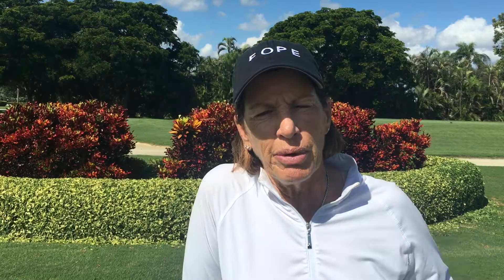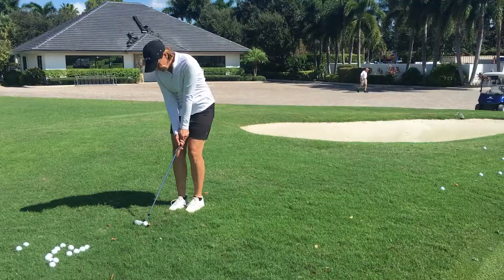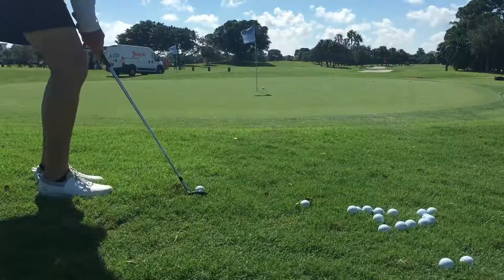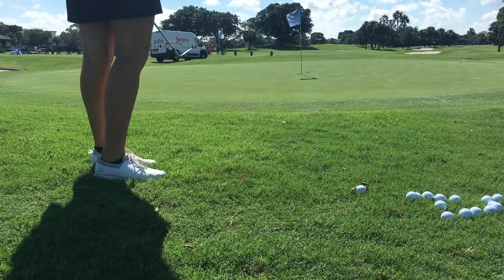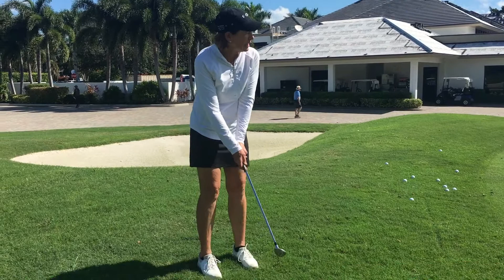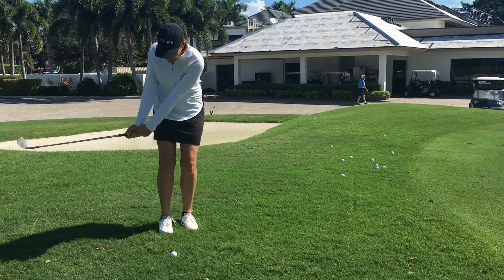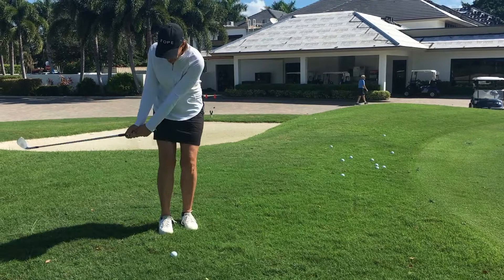Game Changers - Chipping with Juli Inkster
LPGA Legend Juli Inkster takes you from set-up to execution for the perfect chip shot when you have to fly the ball over rougher territory using a 58-60 degree wedge. Juli appeared at a KPMG Women's PGA Championship Clinic in 2019. For more details on the Clinics, go